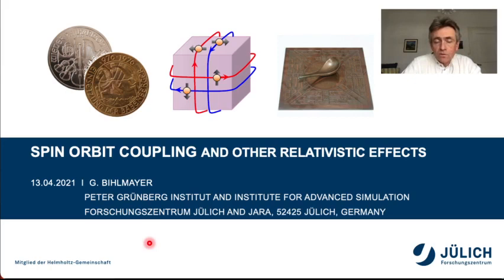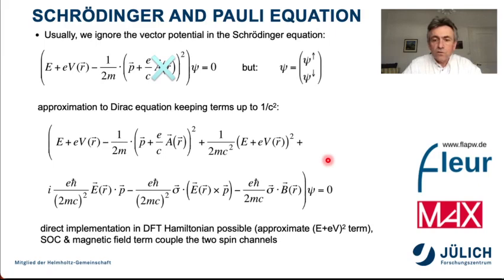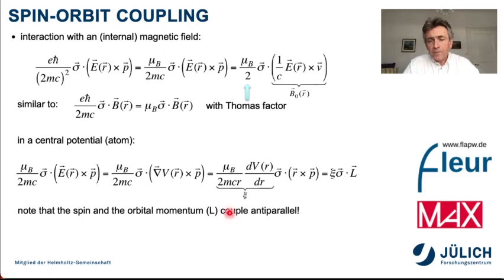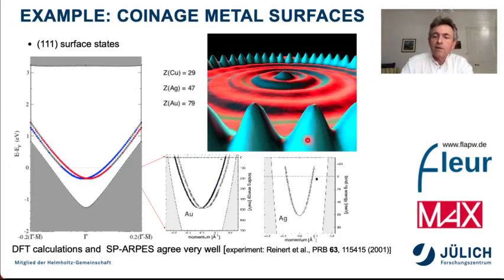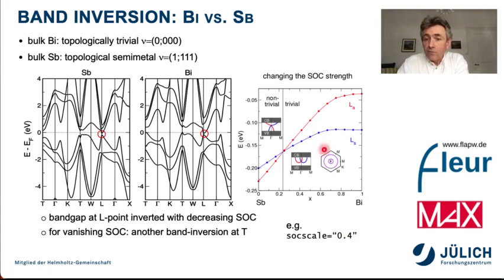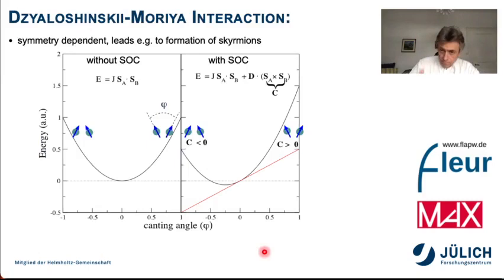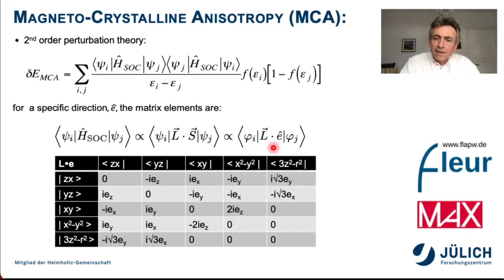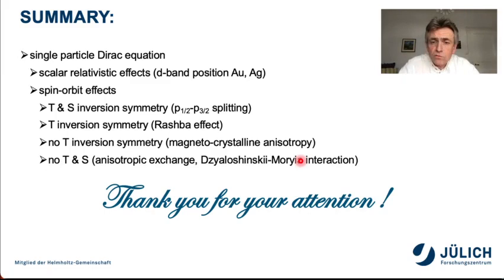Spin Orbit Coupling in FLEUR (WS 2021)